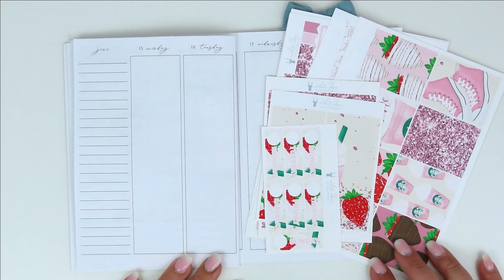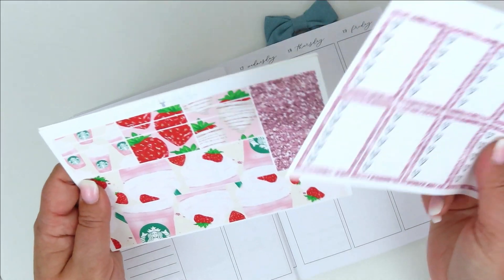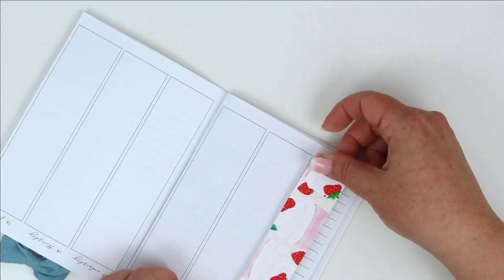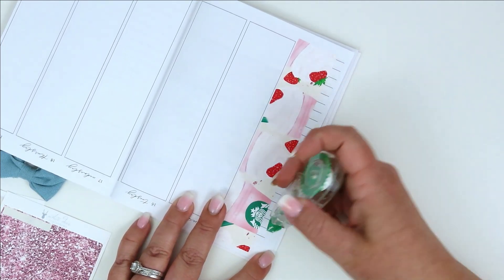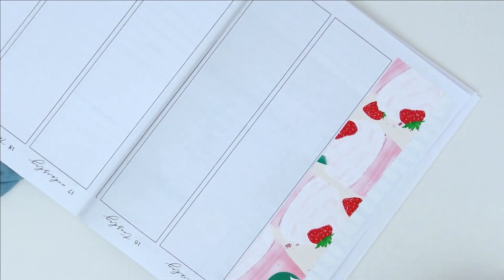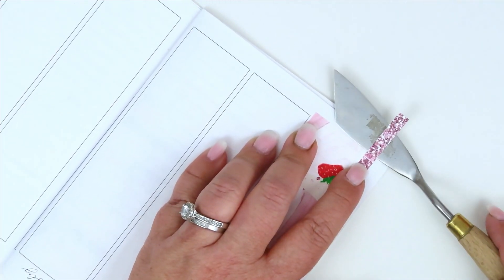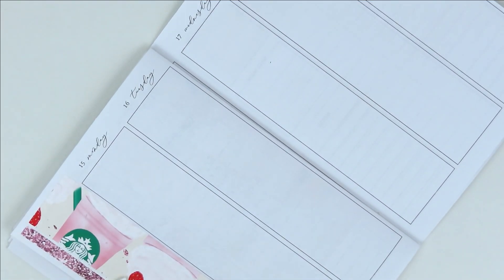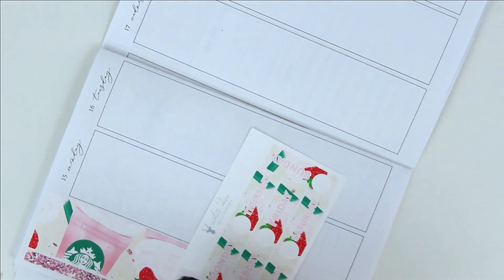PLAN WITH ME // B6 TRAVELERS NOTEBOOK // WHITE DEER STATIONARY // CARDBOARD COUTURE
Nikki Plus Three // TIFFANY15
Simply Watercolor Co // COUTURE15
Shop Jessica Hearts // CARDBOARDCOUTURE
Ink E and the Brain // TIFFANY20
Print Petticoat Bandit // CARDBOARDCOUTURE15

The Planner Society B6 Travelers Notebook

White Deer Stationary

// S T I C K E R   P A P E R //

White Deer Stationary